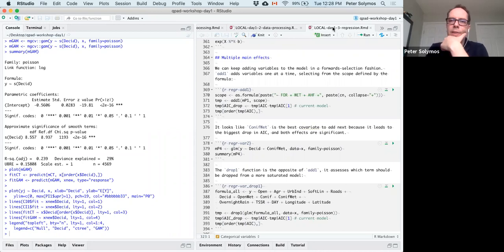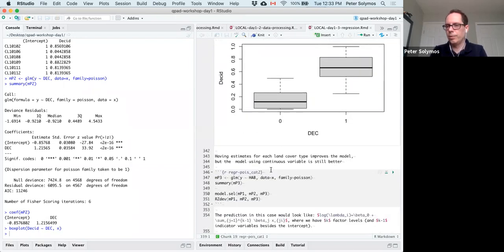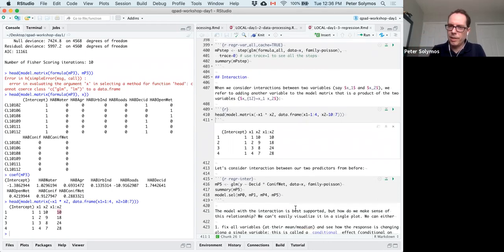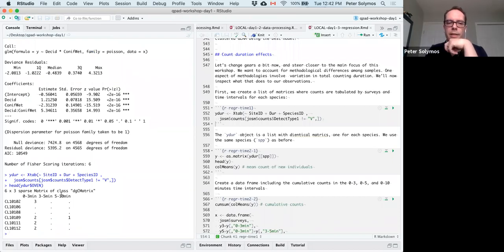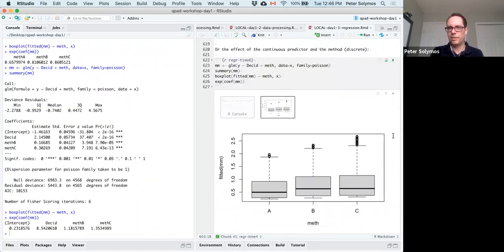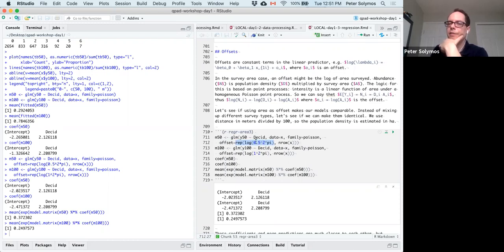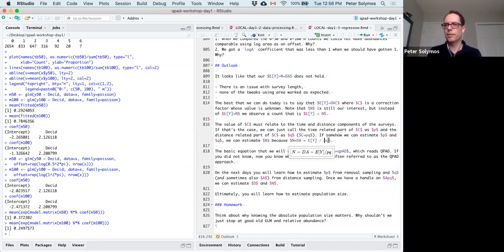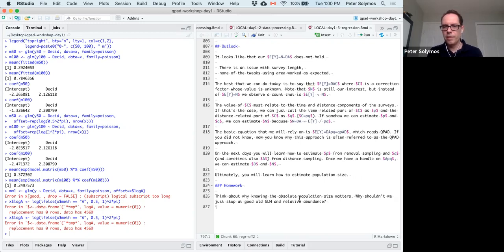QPAD Workshop 05 - Regression techniques - Part 2